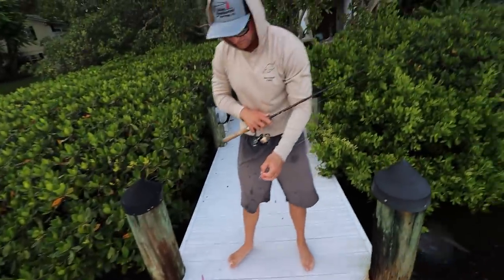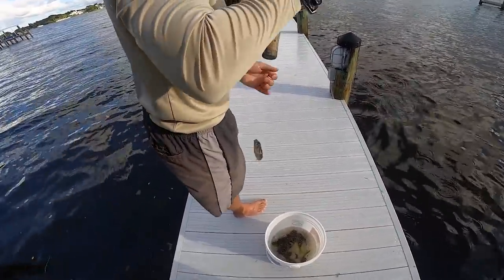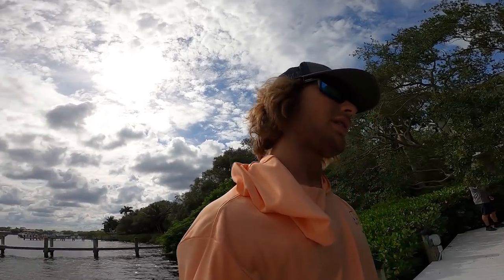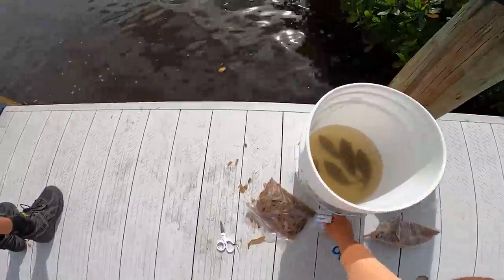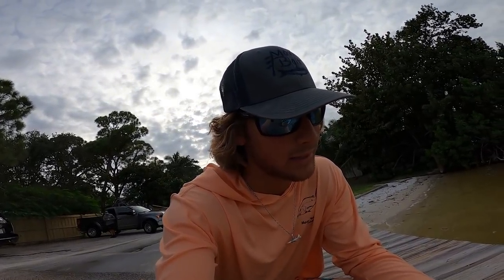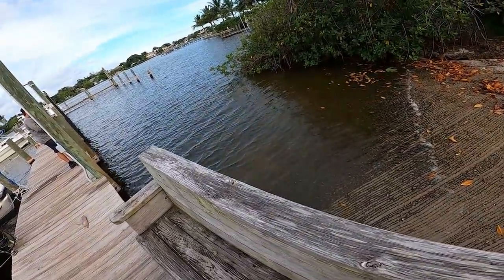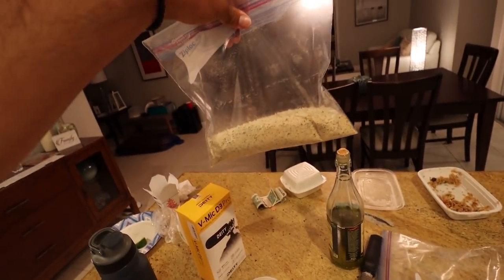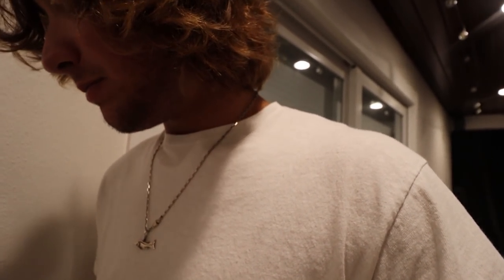POISONOUS PUFFERFISH and SNOOK catch clean cook!!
Hey guys, In this video My good buddy Lenny let me and CJ go to his backyard dock to catch some toadies (Pufferfish) we ended up catching quite a bit and doing a catch clean cook, hope you enjoy!
The exact glasses I'm wearing in this video (request the glass lens for the blue tint)